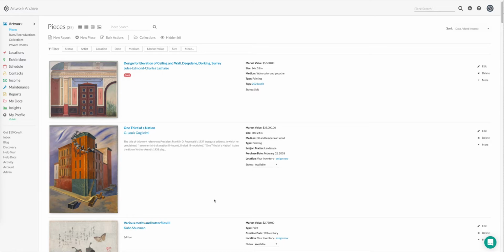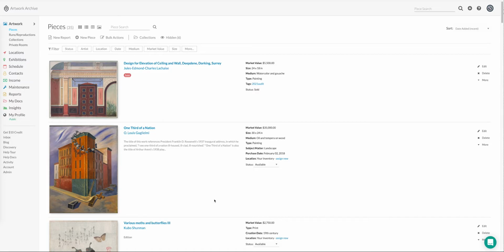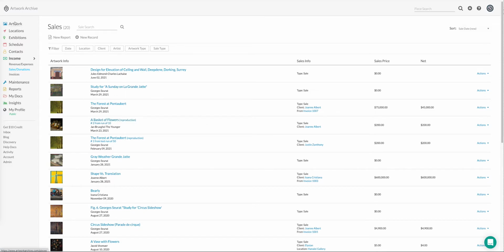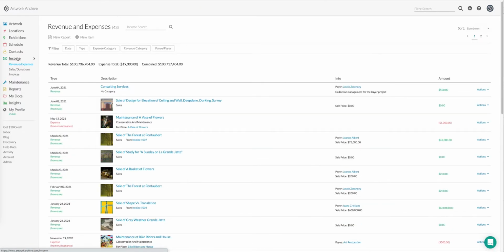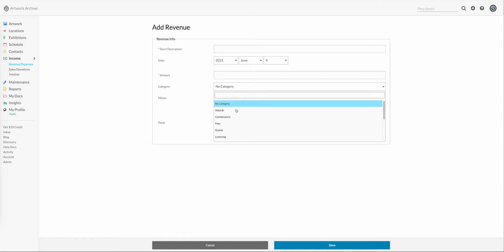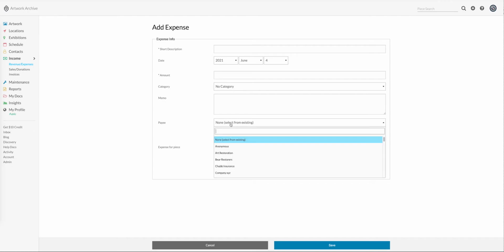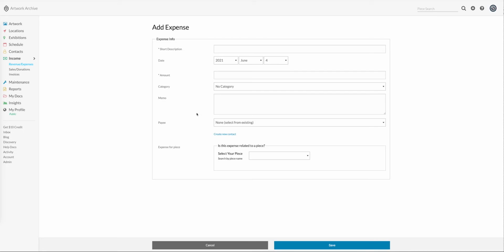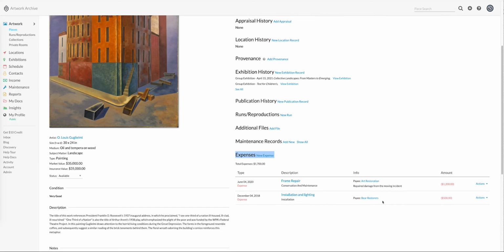Expenses for Organizations